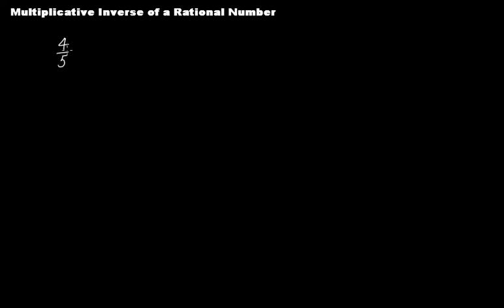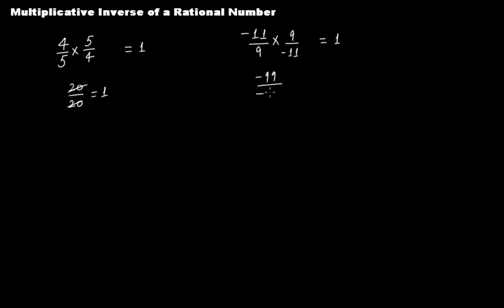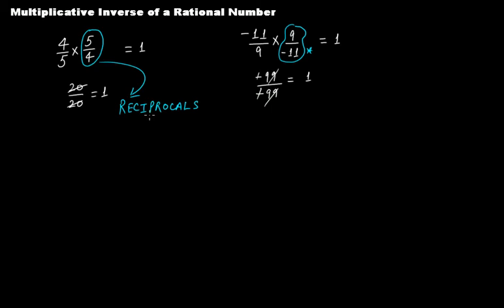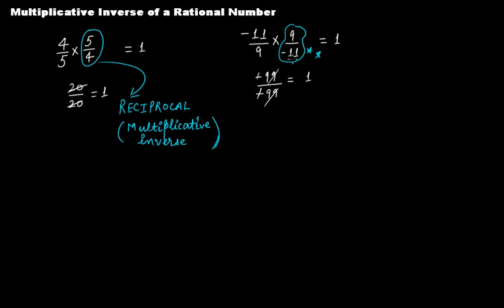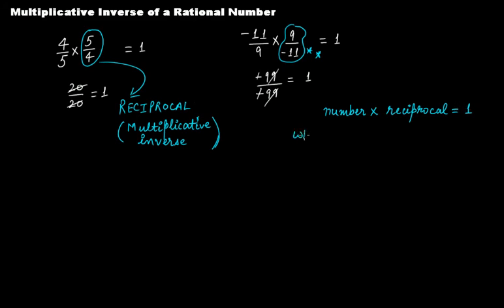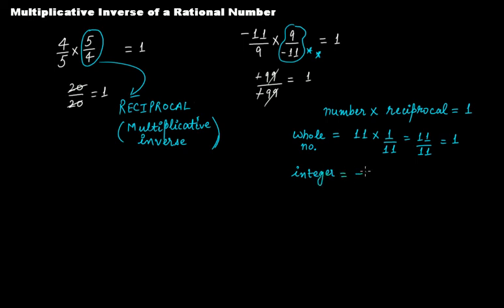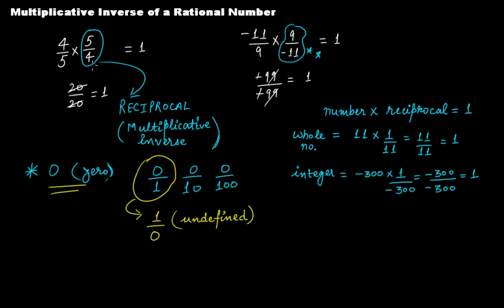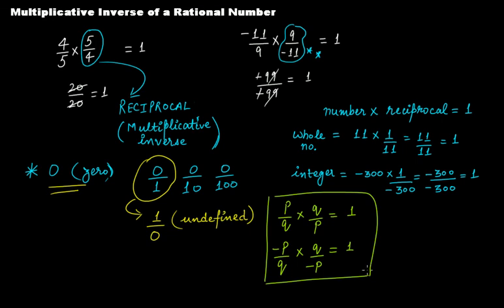Multiplicative Inverse of a Rational Number || C.B.S.E. Grade 8 Mathematics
In this video tutorial we discuss:
(1) What is the multiplicative inverse of a rational number?
(2) What is multiplicative inverse or reciprocal of a whole number?
(3) What is multiplicative inverse or reciprocal of a negative integer?
(4) Can the number zero have its multiplicative inverse or reciprocal?

The topics discussed in this tutorial are from the chapter "Rational Number".

The video link to the lecture on ' the additive inverse of a rational number':